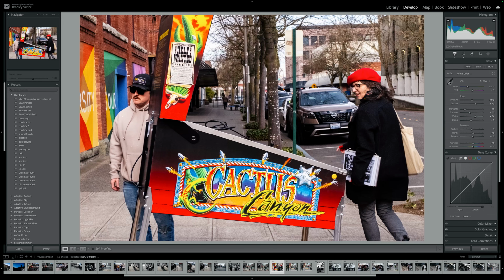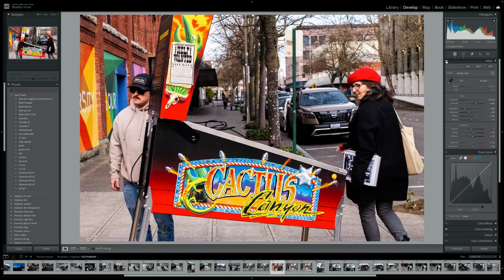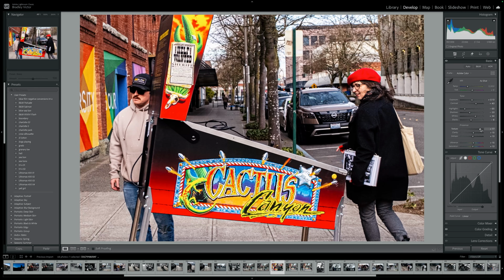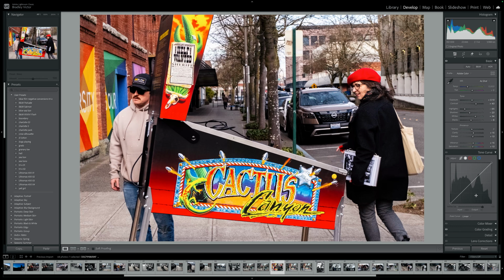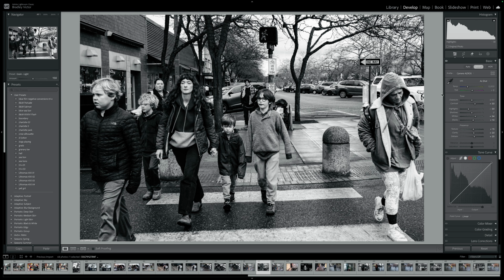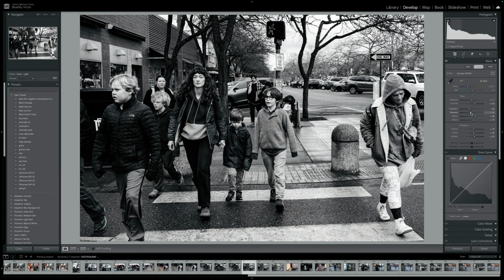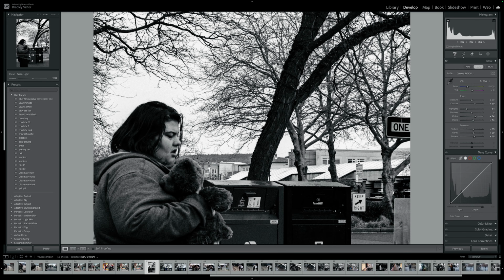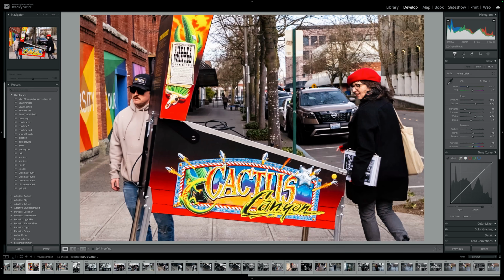Avoiding the “Instagram Look”- HOW I EDIT MY DIGITAL PHOTOS | Fuji X100VI Raw to Finished Image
When I edit my digital photos in Adobe Lightroom, I'm always trying to make them look as "natural" as possible, while still using the tools available to make them shine. I'm not going for ultra contrast, texture, or detail. I want them to seem like the viewer could have come across the scene in real life. This video explains how I use Lightroom to get the look I like.

$25.00 Supporters:
- Jason Buckner
- Arcturus
- Ashes of the Phoenix
- Jonathon Proctor
- Friendly Piper
- GreatGrol
- Glenn
- Les Brady
- David Severin
- Nicholas James
- Kyle Whitmore
- Mr. Gibson

Maniacs ($100)
- Bob Magee
- Ryan McFadin

- Peter Straub